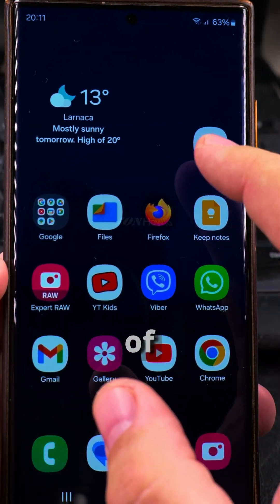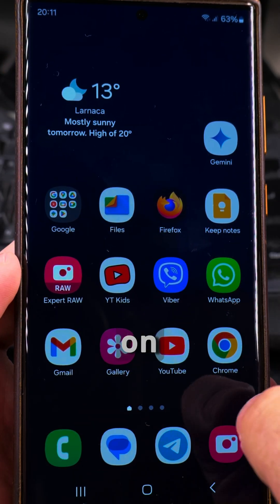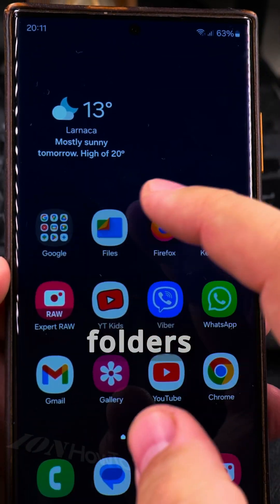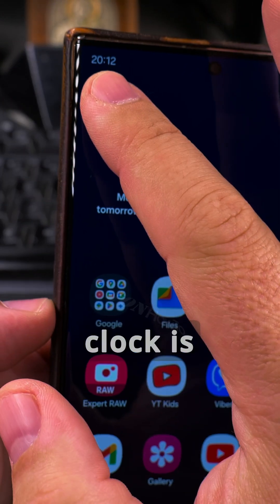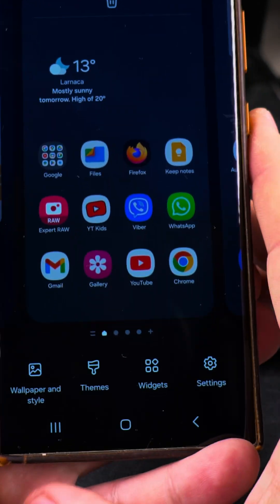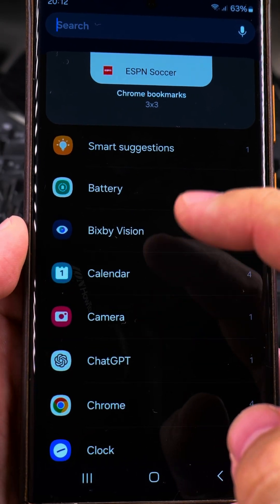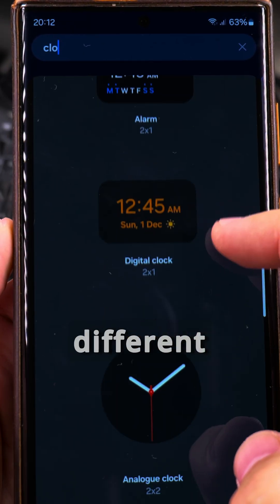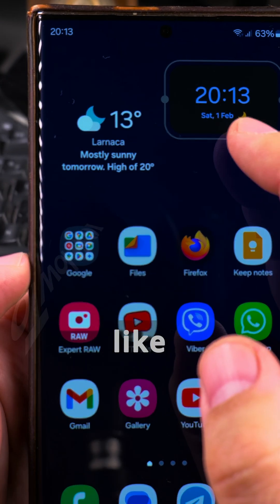How to Add Widgets to the Home Screen on Samsung Galaxy Android part 1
How to Add Widgets to the Home Screen on Samsung Galaxy Android.

How to add widgets on Samsung Galaxy to customize the home screen on Android.
How to resize and organize widgets. Personalize Samsung Galaxy home screen.

In this video, I show you how to add widgets to the home screen on your Samsung Galaxy Android device. Widgets are a great way to quickly access important information like weather, calendar events, or music controls without opening the apps.

Any questions?